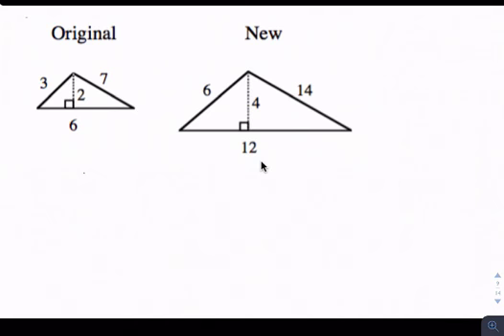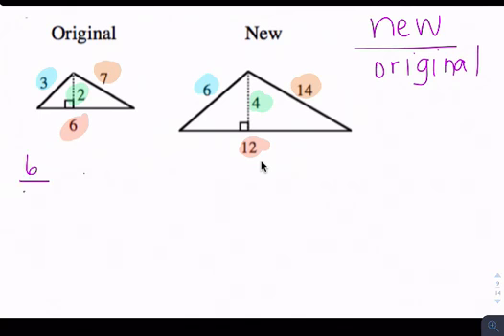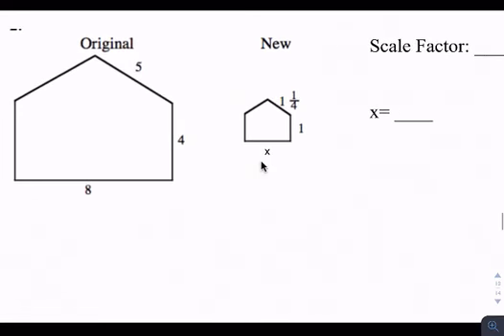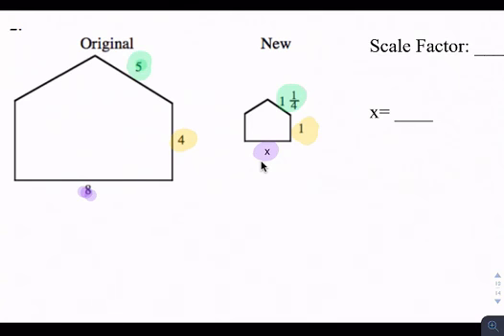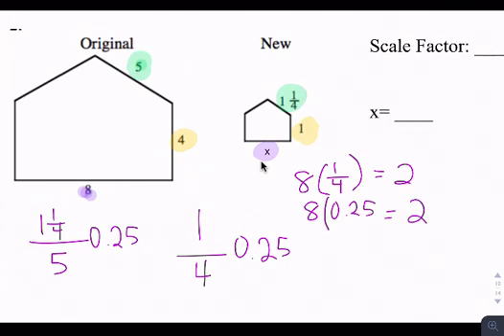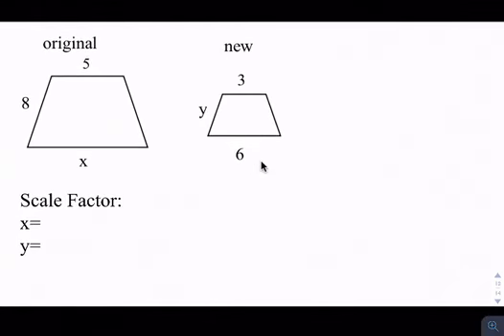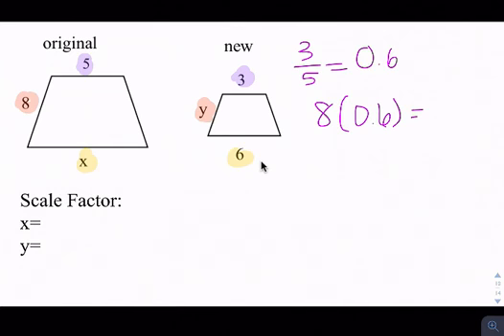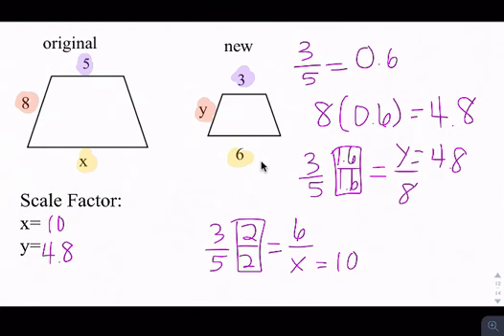Similar Figures w missing sides